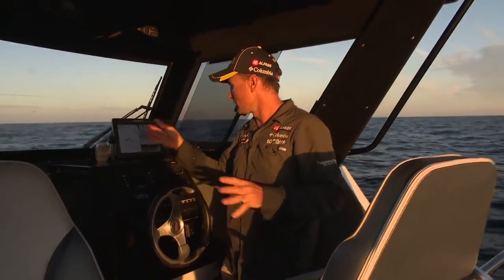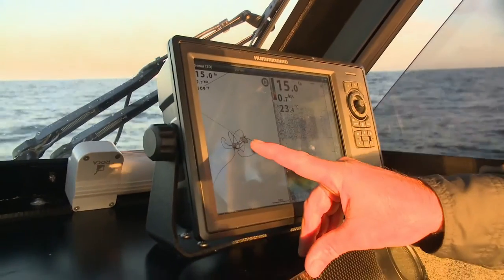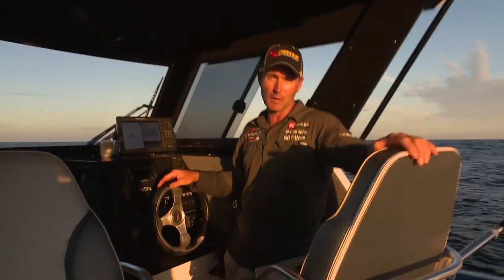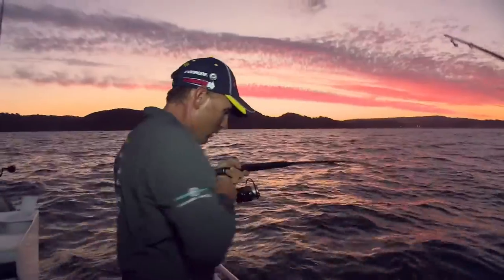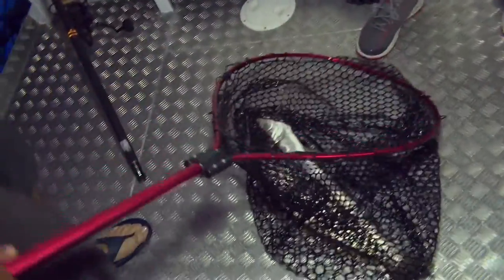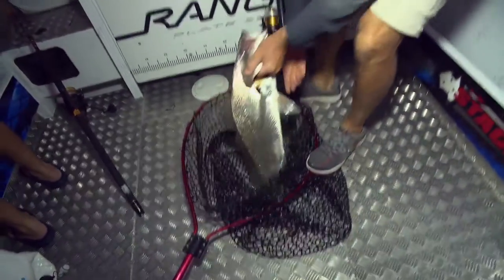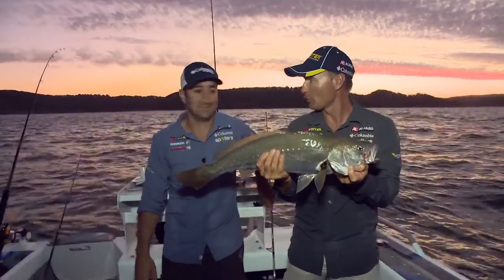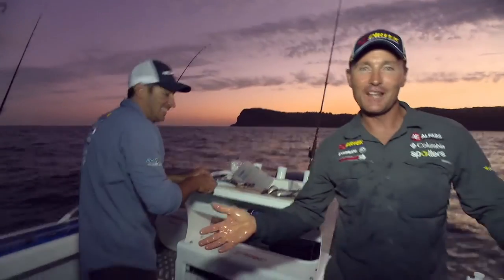BLA – Humminbird – Catching Jewfish with the ONIX, Michael Guest Reel Action TV